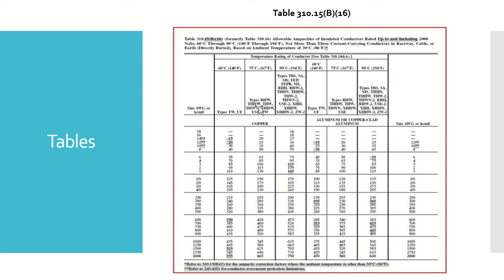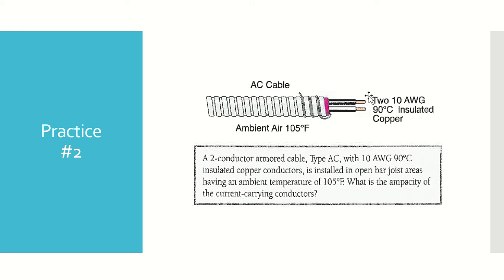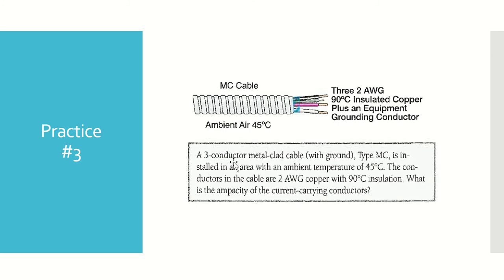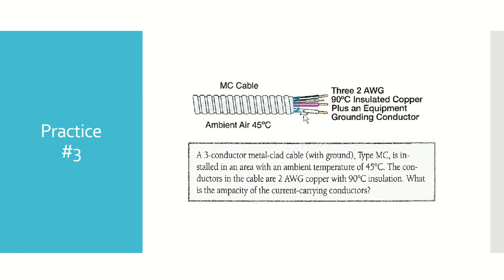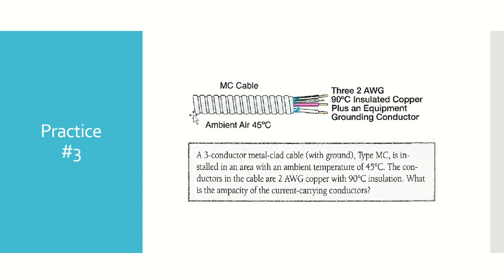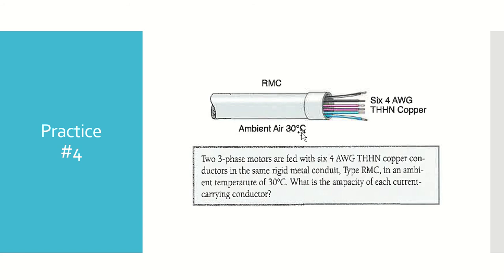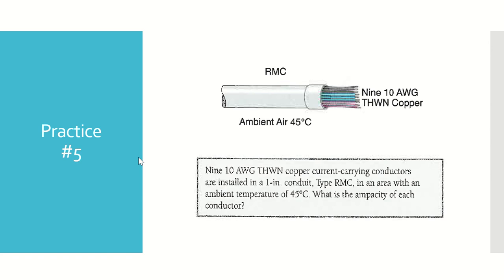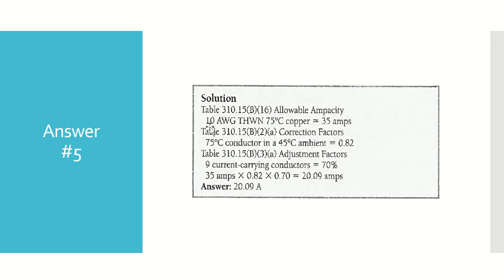NEC S4 Lesson 2b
Allowable Ampacity Calculations with Adjustment and Correction Factors.